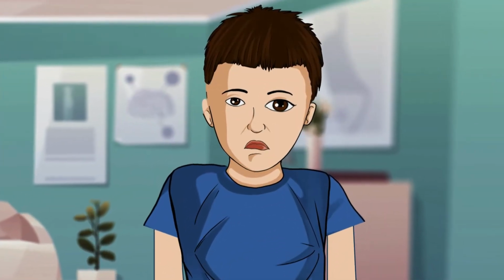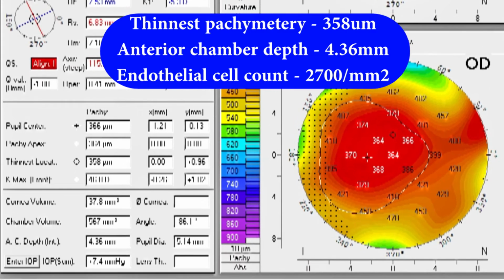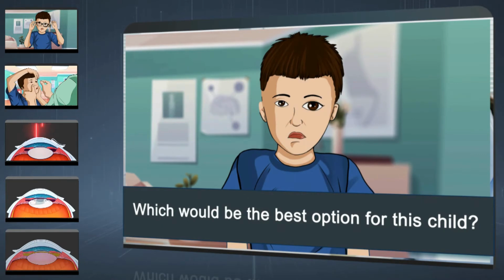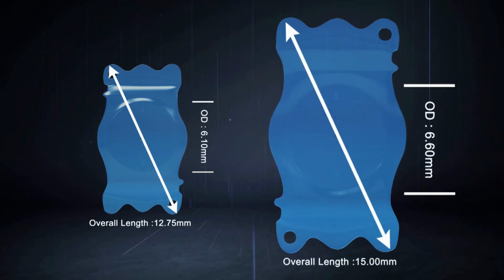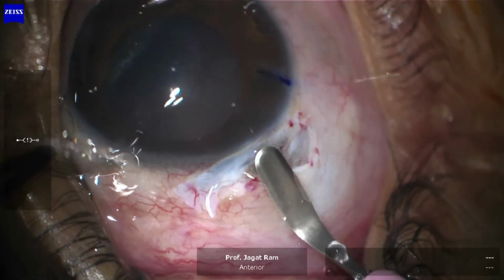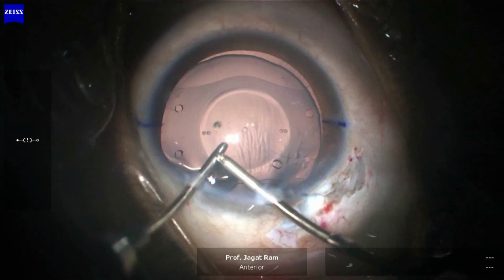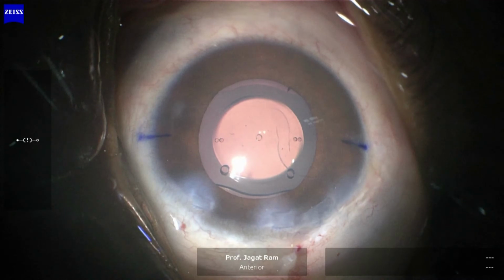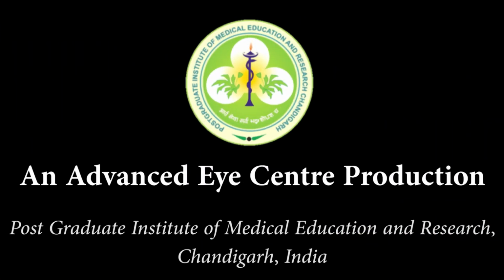AIOC2021 - VT152 - Mega Phakic Intraocular Lens - a Ray of Hope for Buphthalmic Eyes ..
Anterior Segment-Dr.Jagat Ram